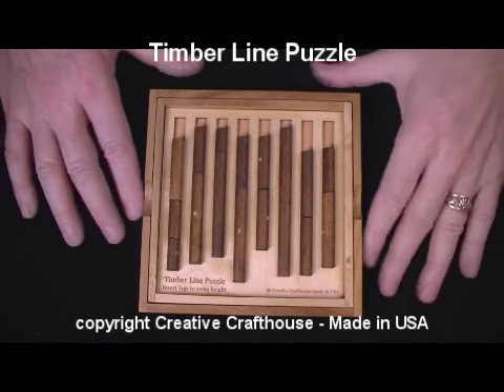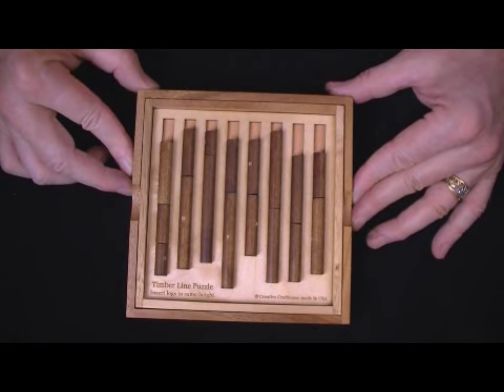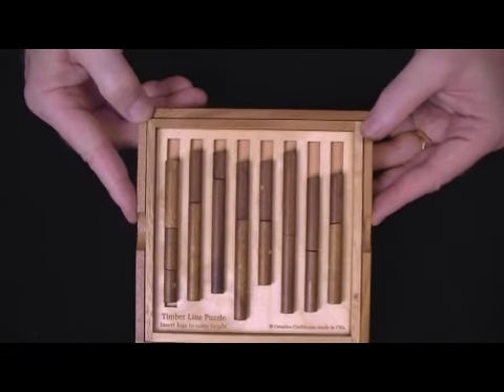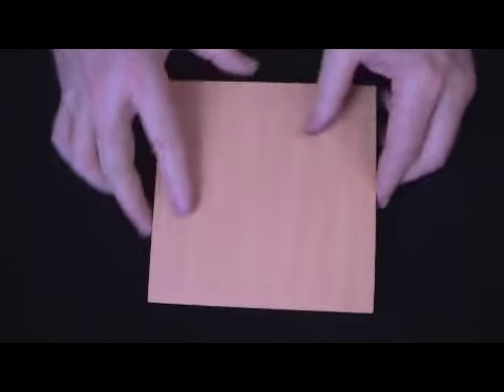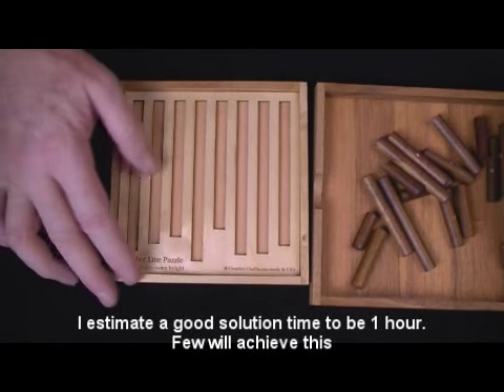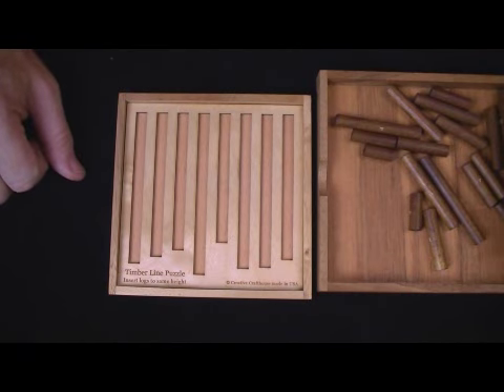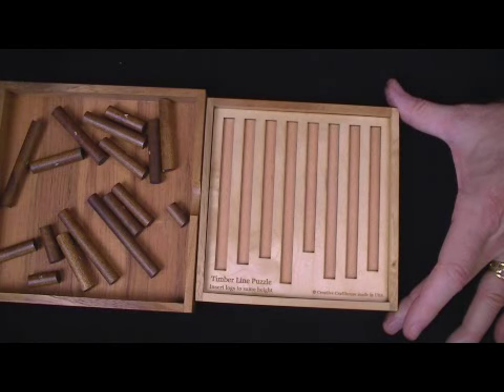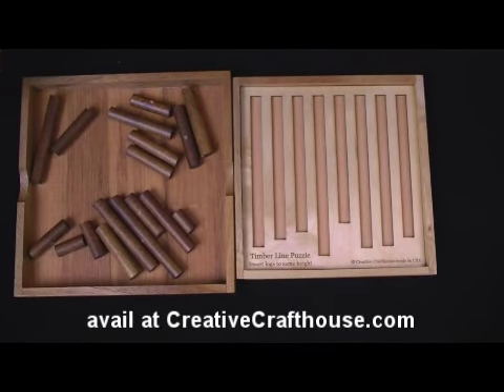Timber Line Puzzle - wood brain teaser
A shockingly challenging puzzle.  17 logs must be inserted to achieve the goal of a level timberline.  In addition to the unknown location of the logs, there are 3 variables in play: the length of the logs, the starting height of each trunk, and the finish height (which is unknown at the start).   This is easy to attempt, but tough to complete.  It can be rather addicting however, as you often seem to get close and the puzzle pulls you in…..

Measures about 6.2” square in the base.  The logs are about 3/8” diameter and nicely finished.   Note, photo shows the puzzle unsolved, as it comes packaged.  A written solution is provided.
Design by Dave Janelle and made in our Hudson, Florida shop.
CreativeCrafthouse.com